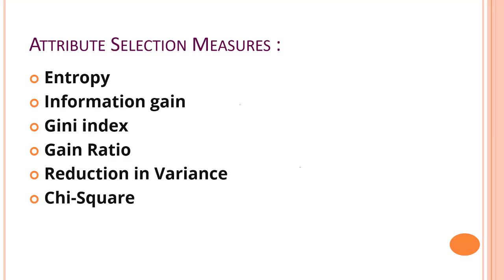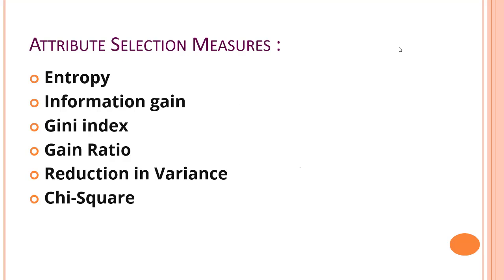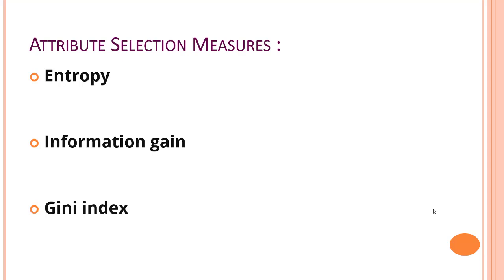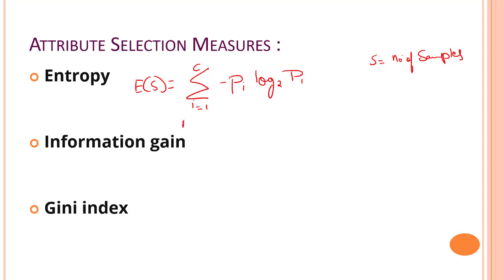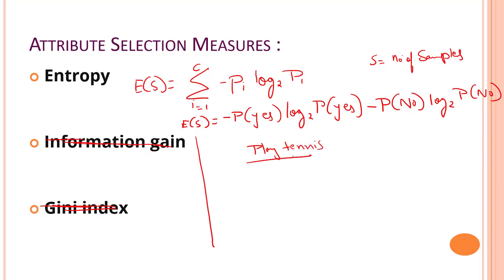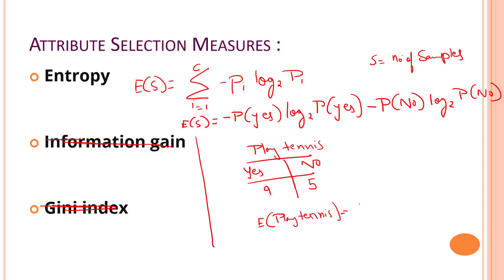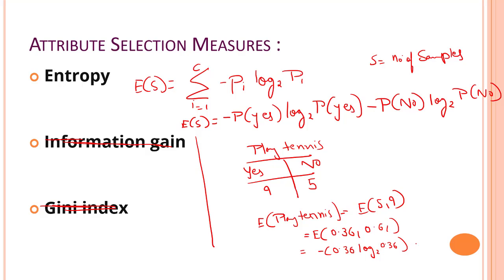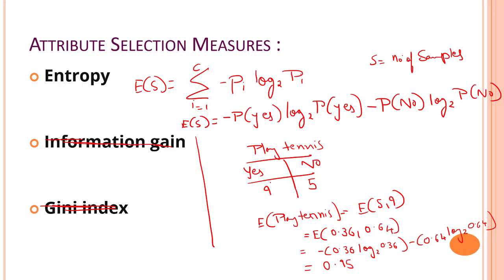#93 - Decision Tree ASM Part 1 |What Is Decision Tree ASM |Decision Tree Algorithm |Machine Learning